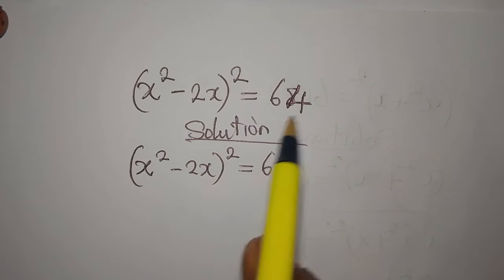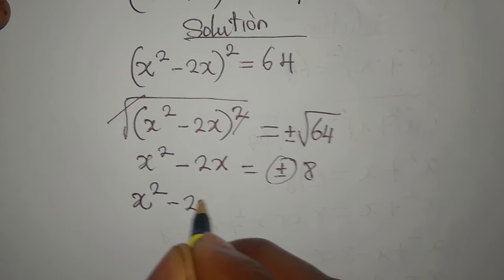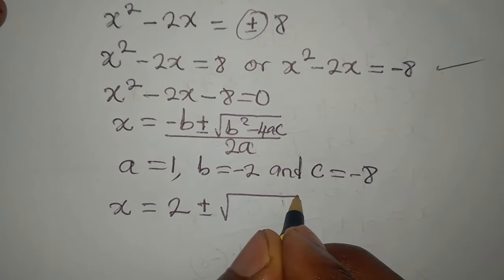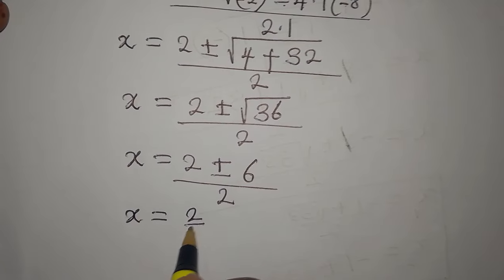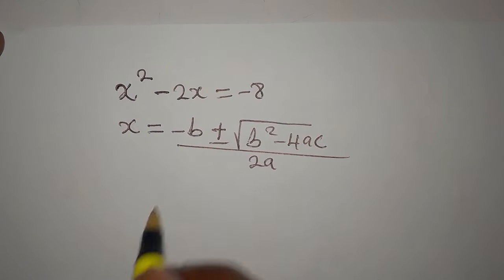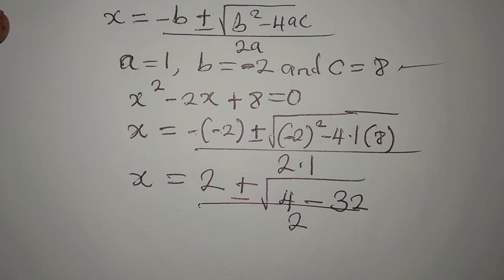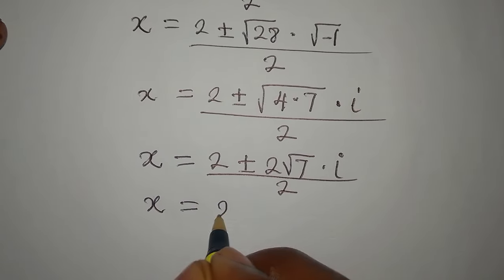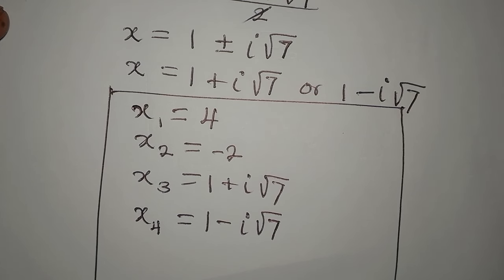Olympiad Mathematics| This is beautifully solved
This is beautifully solved